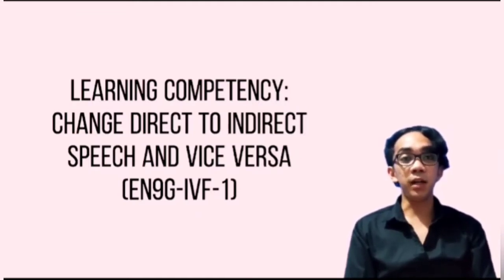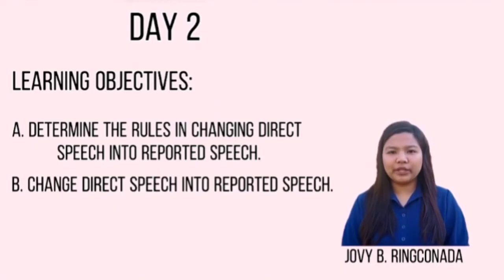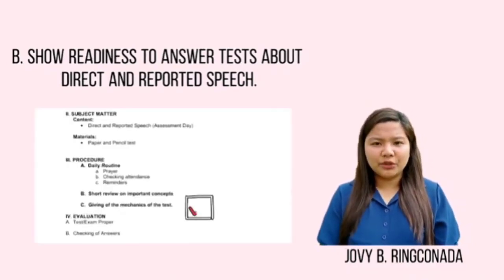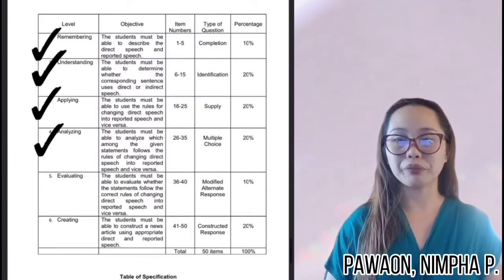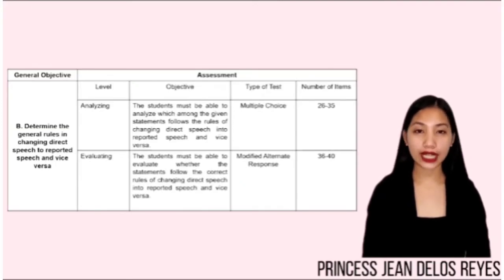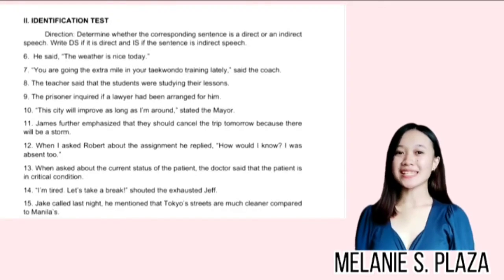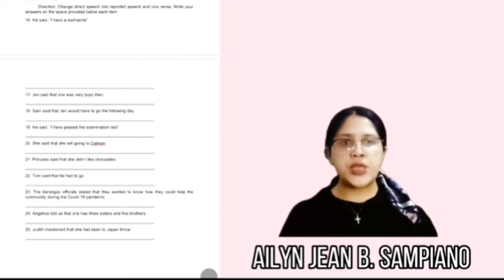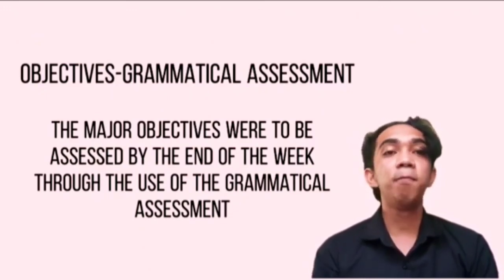Lesson Plan Presentation/ Explanation|| Group 4 Presentation || TOS Learning Objectives Assessment